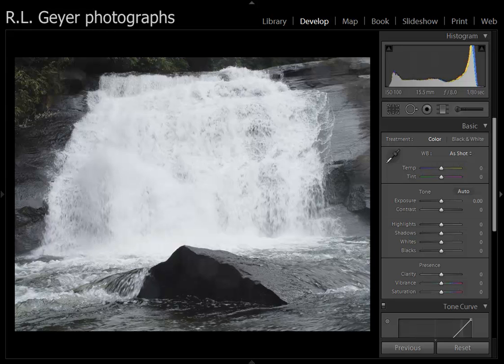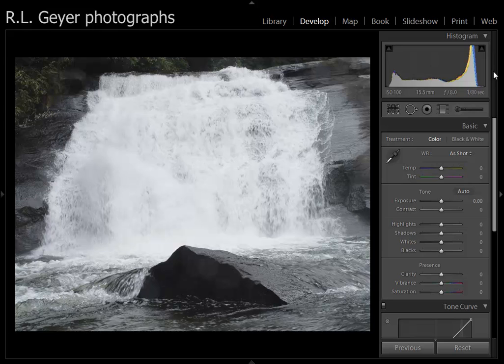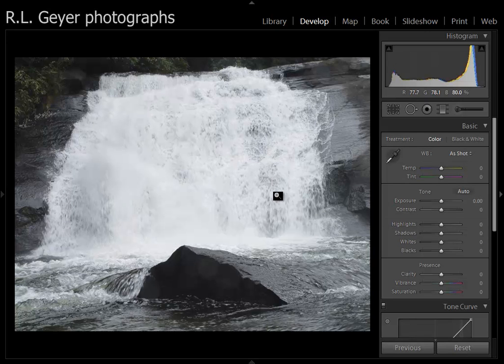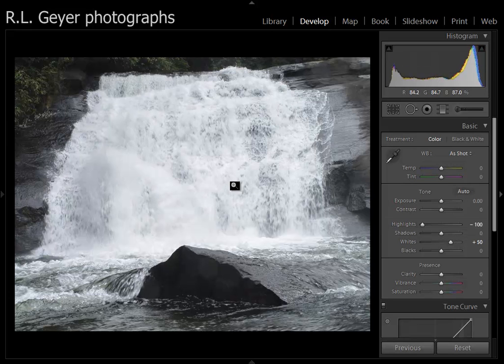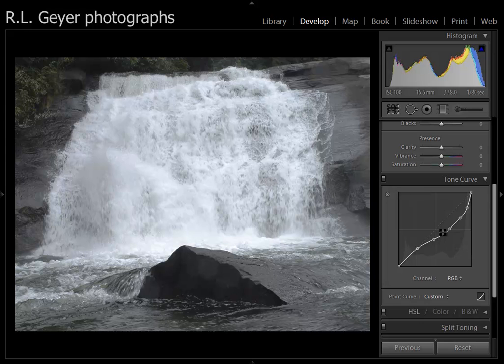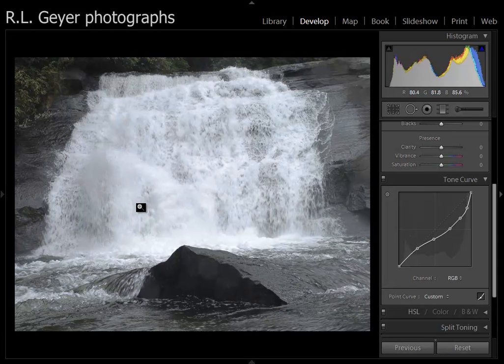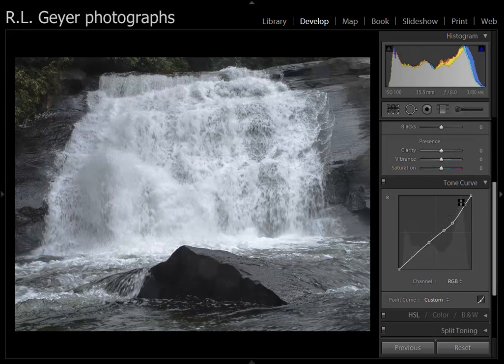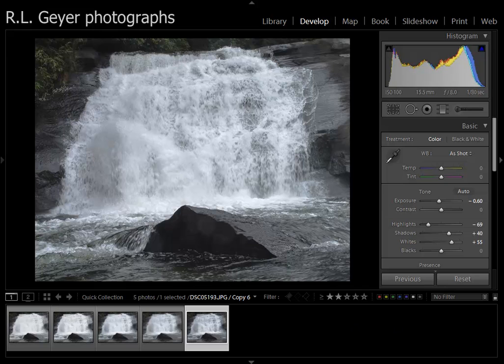Tonal Separation in Light Values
A demonstration of several ways to increase tonal separation in light areas of a digital image using Adobe Lightroom